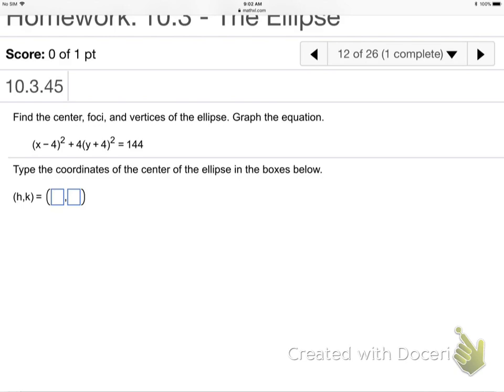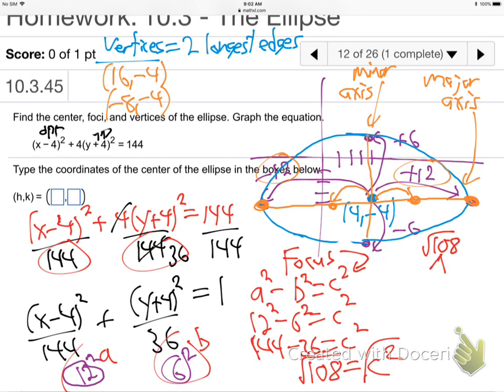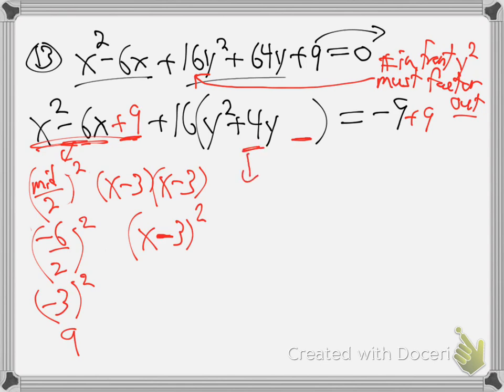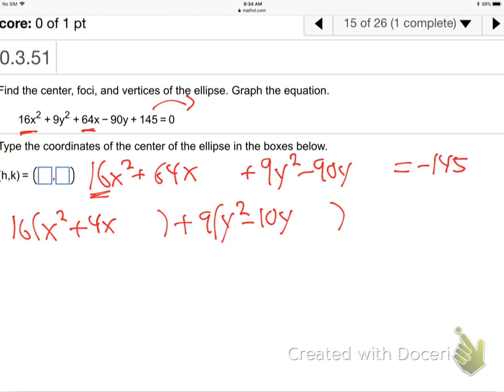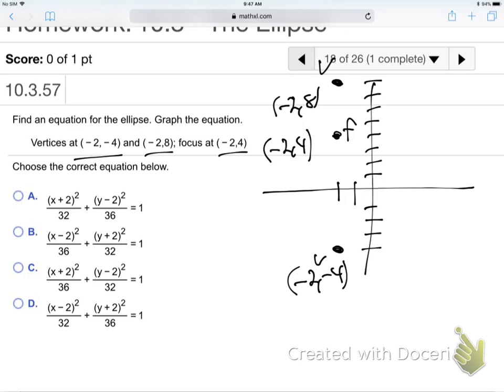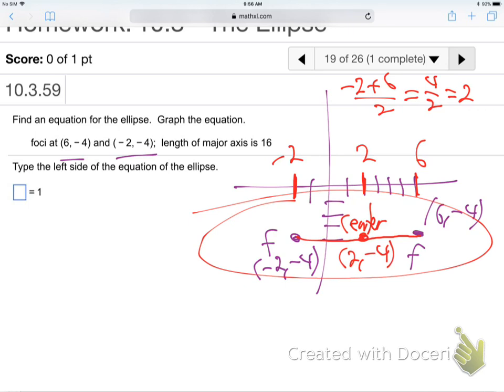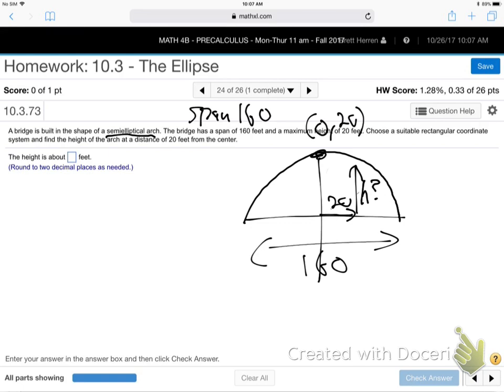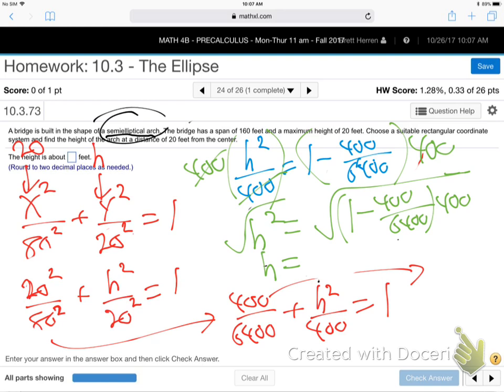m4b-tr-10.3 part 2